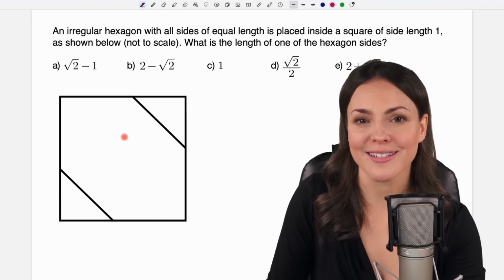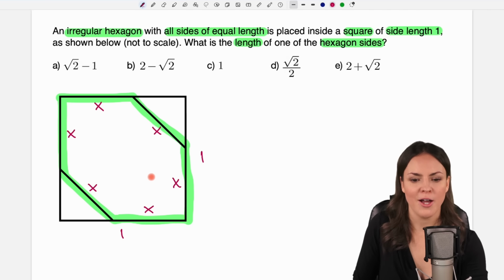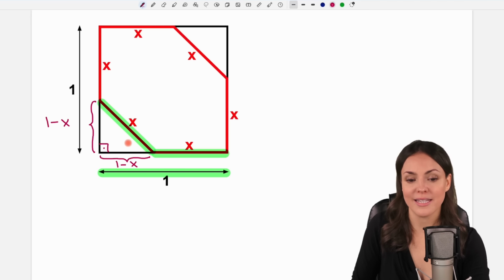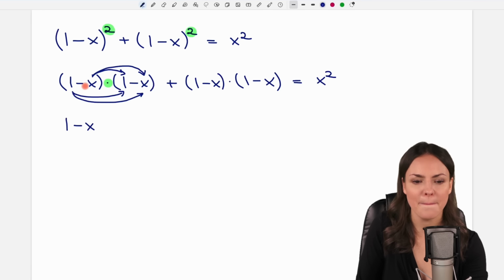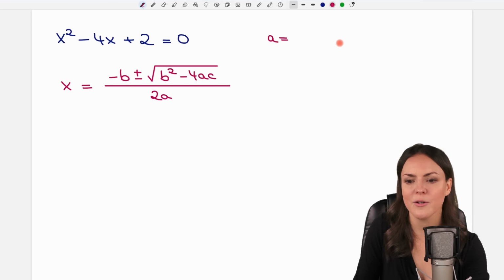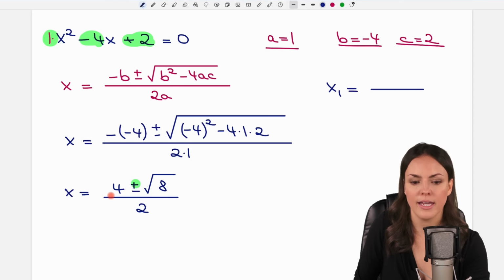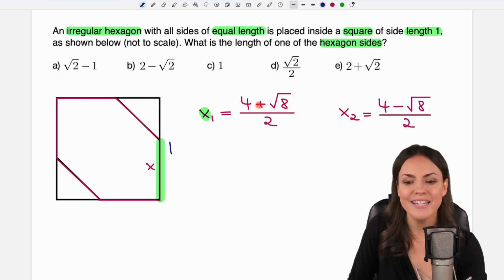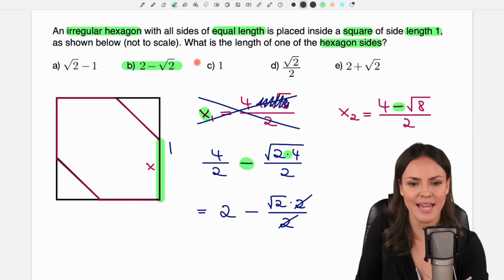Oxford Admission Test – Find the value of x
In this math video I (Susanne) explain how to solve a question of the MAT admission test for the Oxford university. We use the Pythagorean Theorem to find the value of x. Mathematics explained.

00:00 Intro – Oxford Admission Test
0:35 Solution
1:57 Pythagorean Theorem
3:33 Solving the equation
5:30 Quadratic Formula
10:33 See you later!